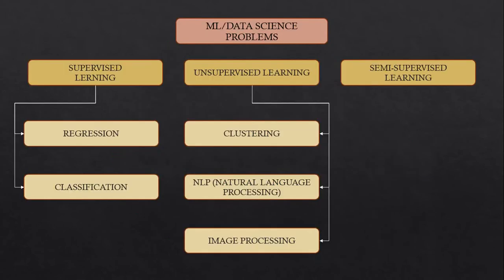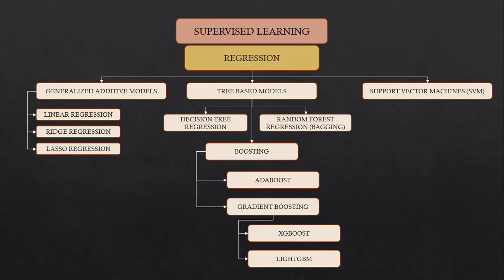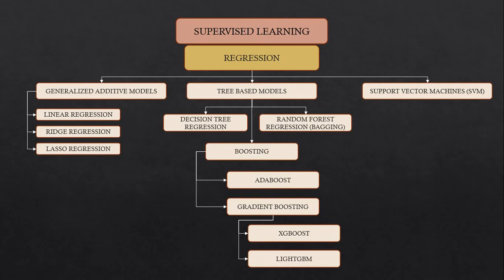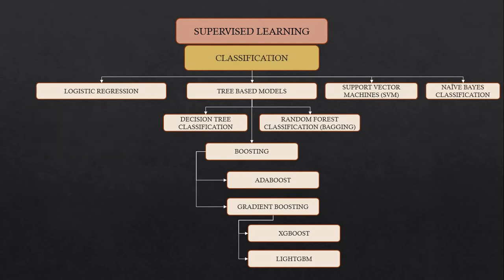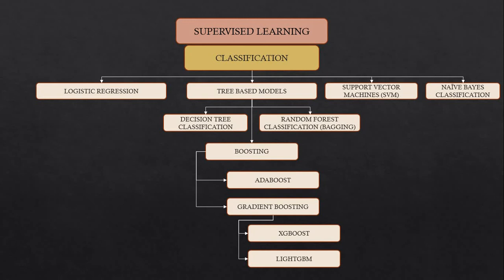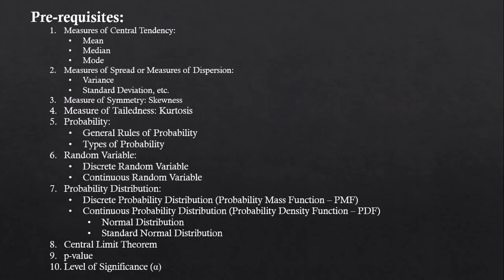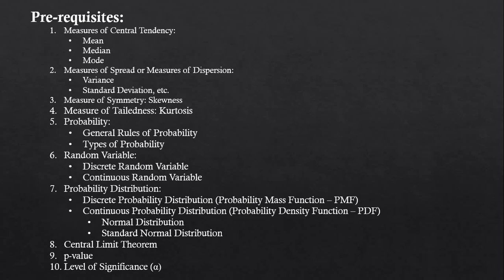Introduction to Data Science Part 1 (AI & its components, frequently used Supervised Learning Algo)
The first video in the Data Science series covering the basics of Data Science and Machine Learning with emphasis on some of the most used ML algorithms.